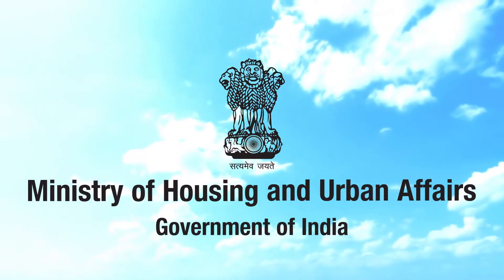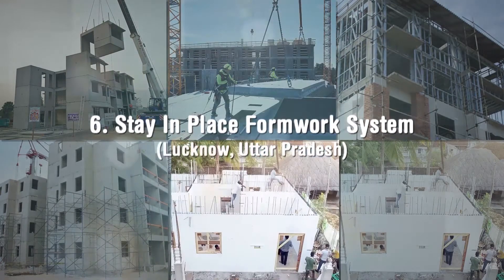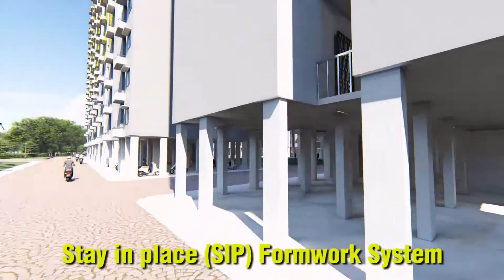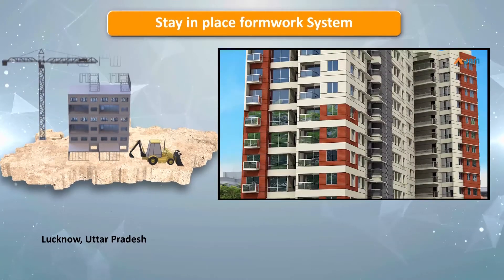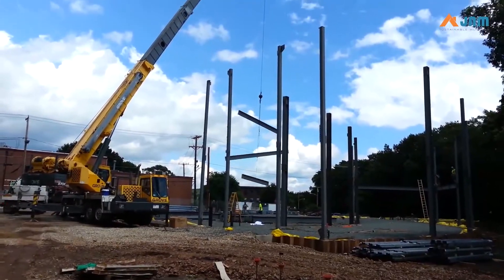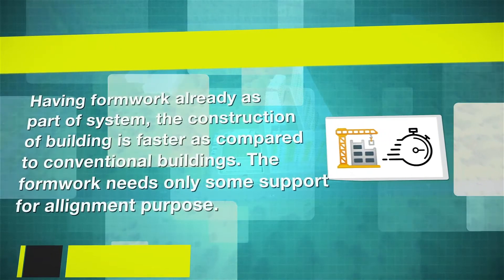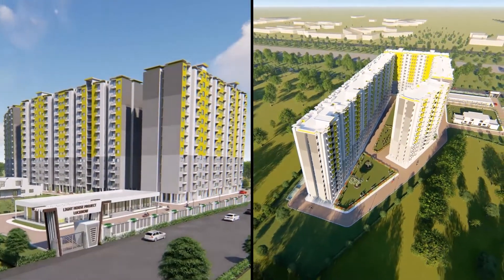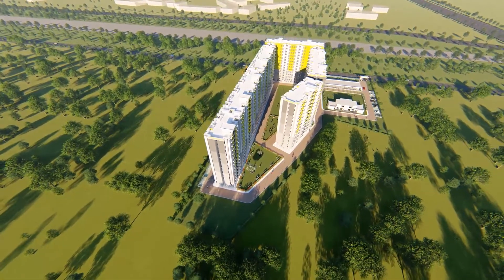Light House Project (LHP) at Lucknow, Uttar Pradesh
Use of Stay In-place Formwork System at Light House Project (LHP) at Lucknow, Uttar Pradesh